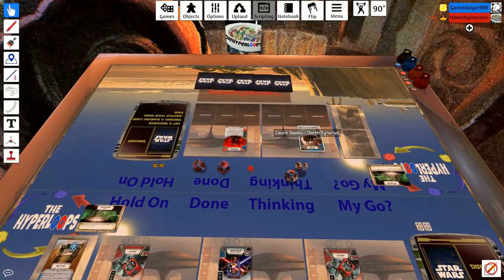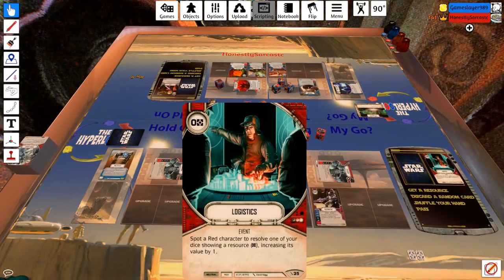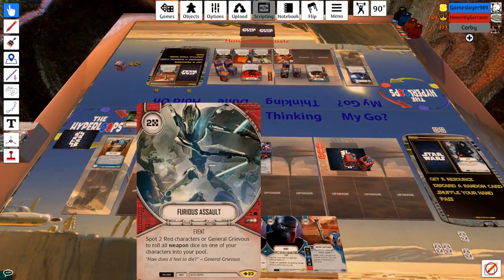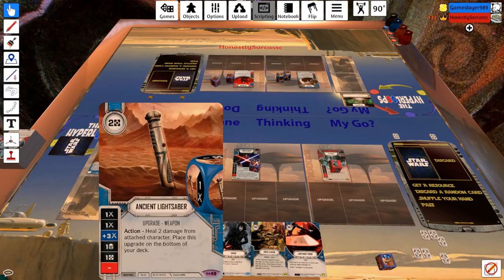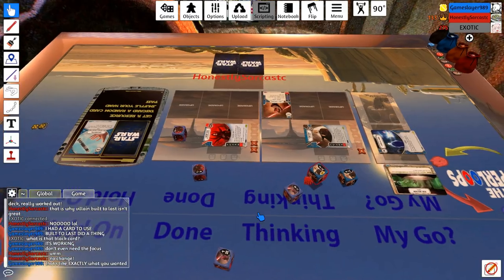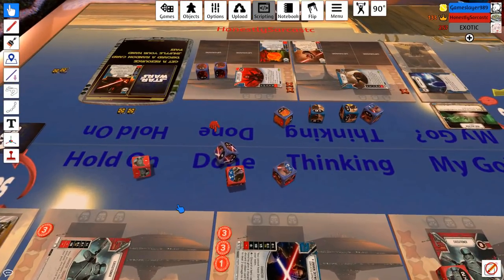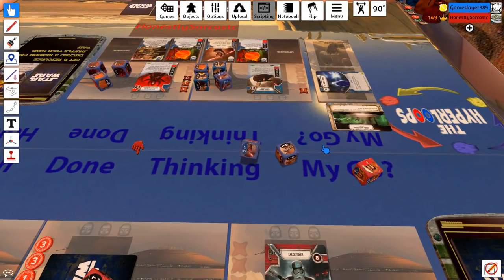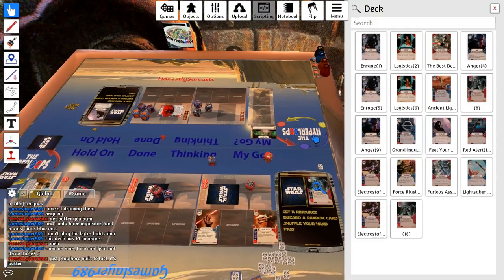SW:D WotF - Commitment to the theme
There's now enough Way of the Force spoilers out that I am going to start playing with them, learn their ways and figure out what works and what doesn't. This time, we are mashing 2 themes together, villain built to last and the new executioner character. A very greedy weapon focused deck, let's see how it does!